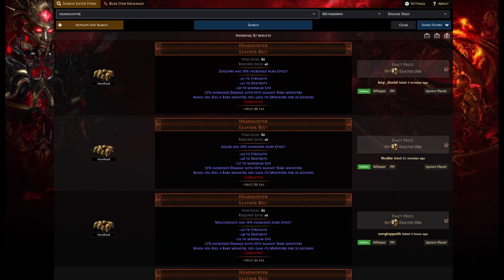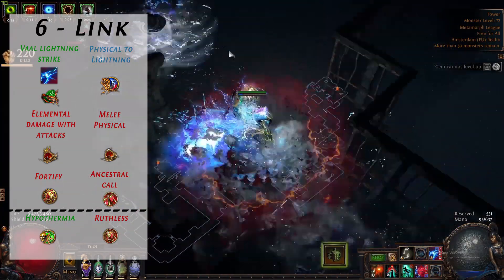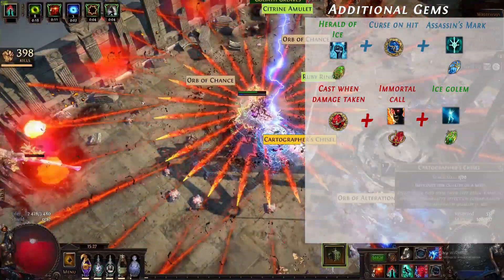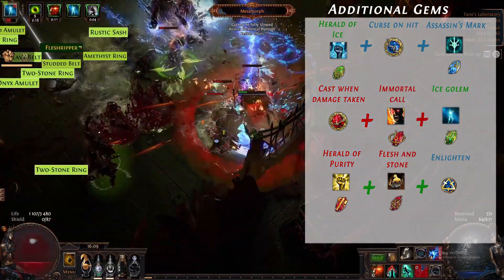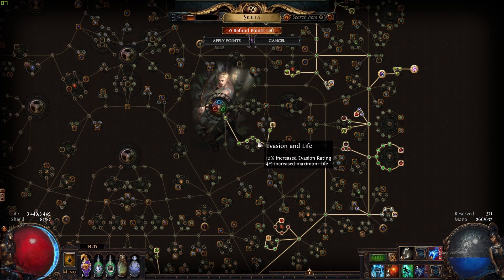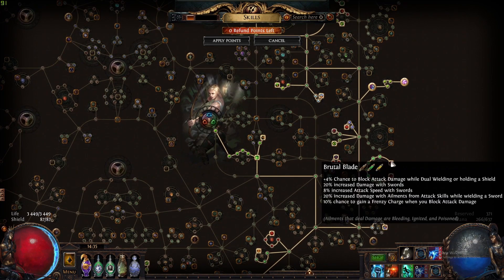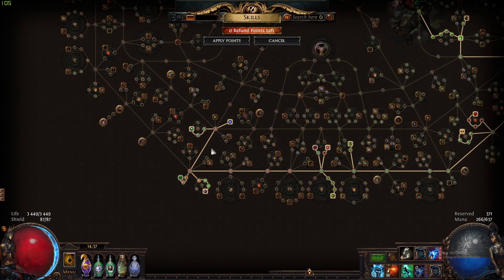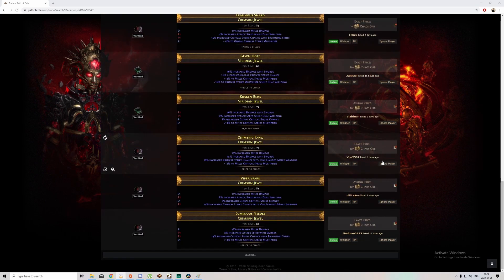[PATH OF EXILE]3.9 The budget MFer, Poverty strike raider!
Im sick of spending a ton of currency just to make a little more currency when farming maps. So i made this character, lightning strike is right now very off meta and the gear is realy cheap. The damage and clear is however respectable. If u have any questions or suggestions, please leave them in the comments!

I stream mondays, wedensdays, fridays and saturdays 10 pm CET.

TLDW with search filters:
Weapons: Swords, High PDPS, Adds lightning damage + penetrate or high adds lightning damage.

Helmet: Rare or Starkonjas with lightning strike pierces 3 additional targets.
Craft the helmet with metallic fossils to get the -9 lightning resistance to nearby enemies.

Body armor: Rare 6L with the right colors, craft a rare with +1.** crit chance. you need elder or hunter influence for crit mod.

Body armor option: Loreweave, try to get a good one.

Skill gems:
Vaal Lightning strike
Physical to lightning
Melee Physical
Elemental damage with attacks
Fortify or Hypothermia
Ancestral call (clear) or Ruthless (single target)

Herald of ice + curse on hit + assasins mark
Cast when damage taken + immortal call + summon ice golem
Hatred + precision + enlighten
Whirling blades + faster attacks + culling strike
Ancestral protector
Blood rage

Hope this guide helped you in some way or another!